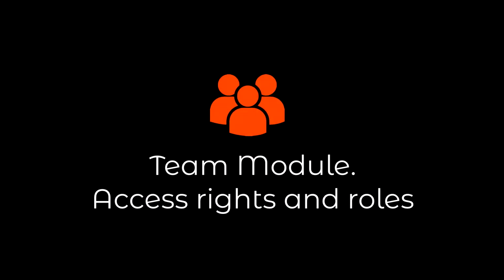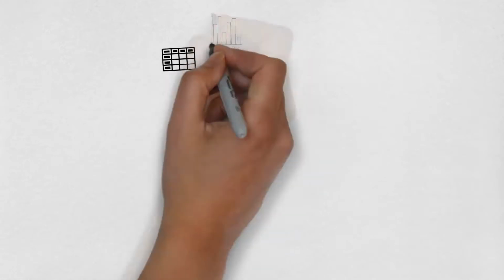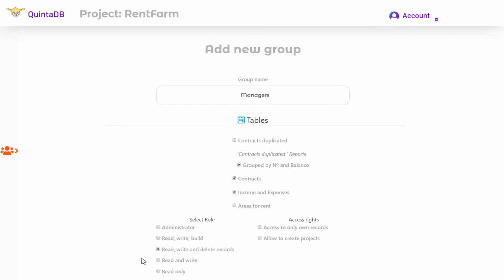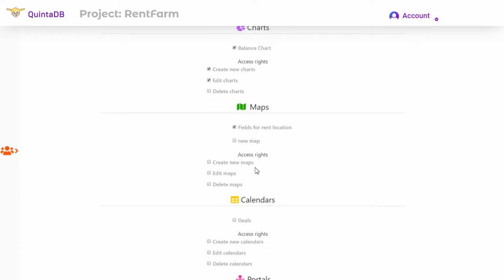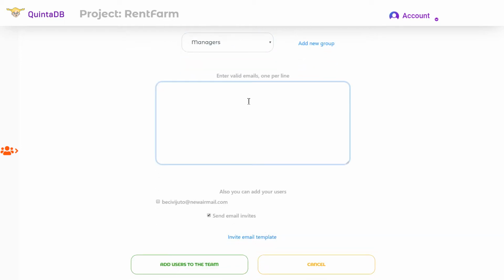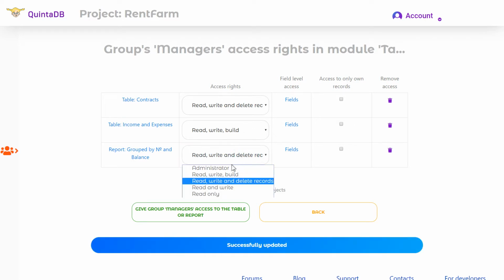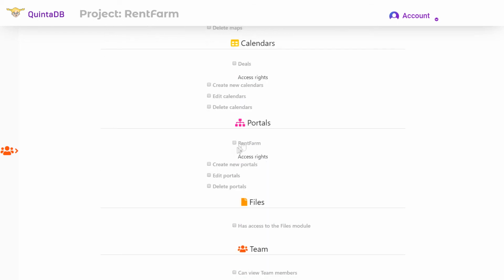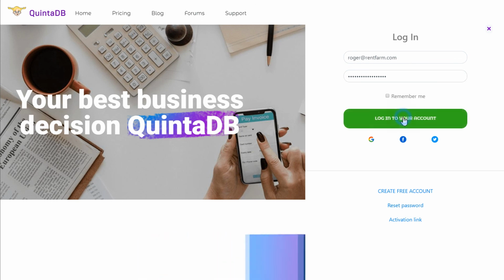Team module. Access rights and roles in QuintaDB service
The Team module allows you to add any number of users with different access levels and organize collaborative data management. Create user’s group with set of permissions and invite your friends or colleagues to your projects.